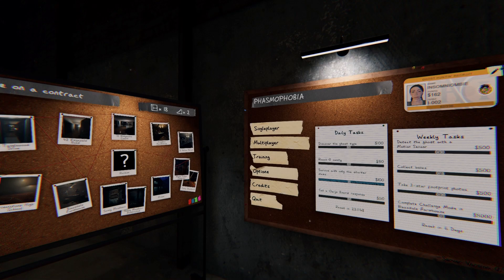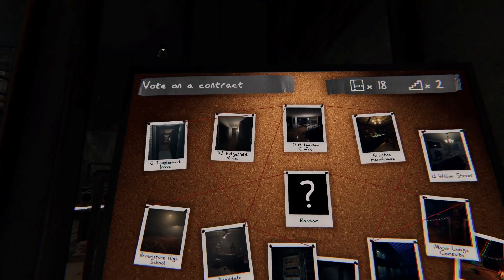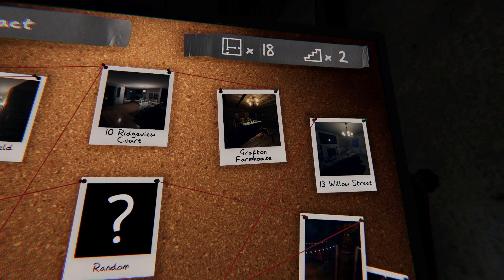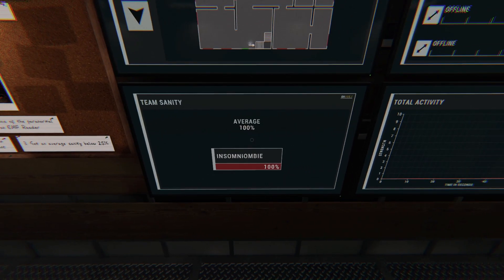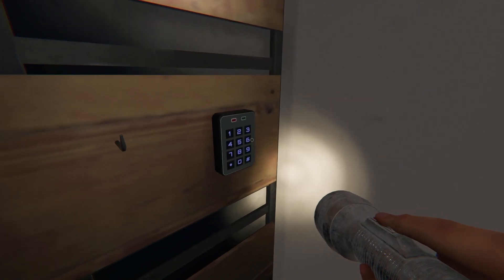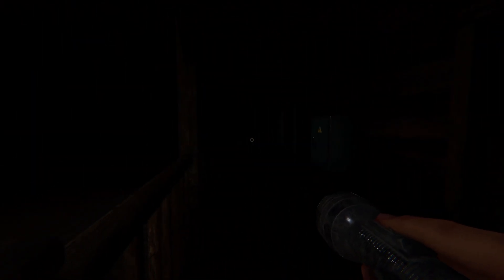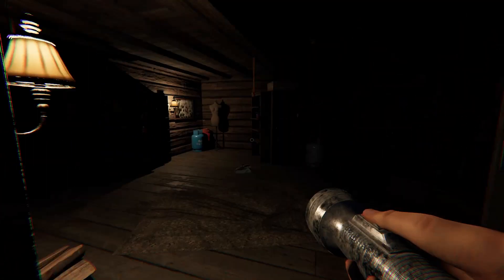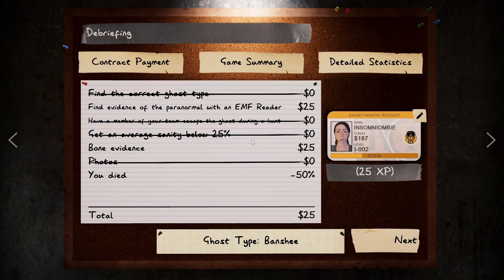Soiled meself again playing PHASMOPHOBIA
Get ready to be scared! Join me in playing Phasmophobia, the spooky horror game taking the gaming world by storm. Watch as I try to survive the night while dealing with ghosts, jump scares, and yes, soiling my thong. Don't miss out on the scary fun!

Join me as I pursue my career as a ghost hunter and watch as I run away at the first sign of danger in this game from hell.